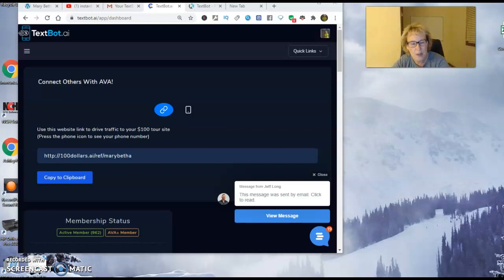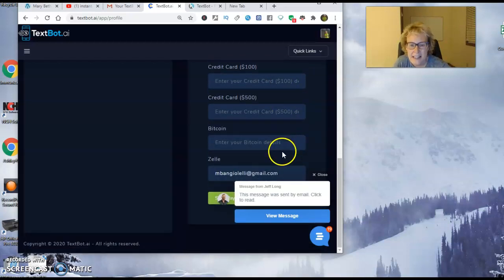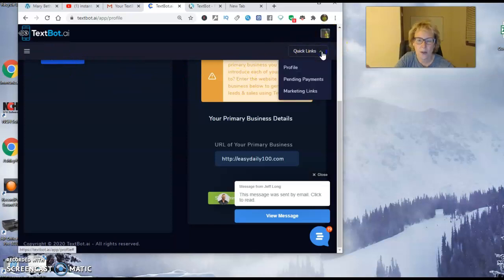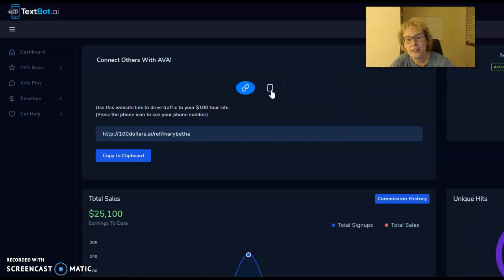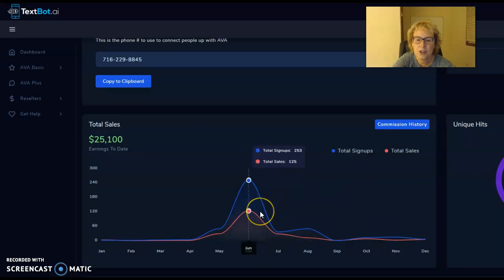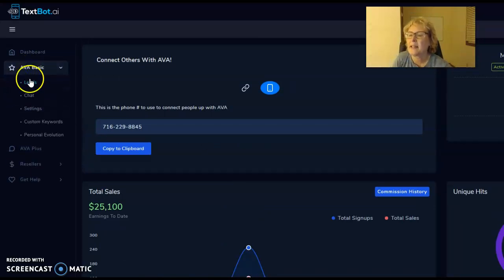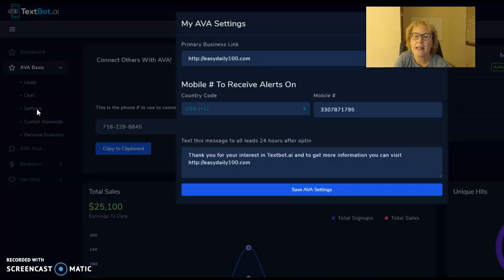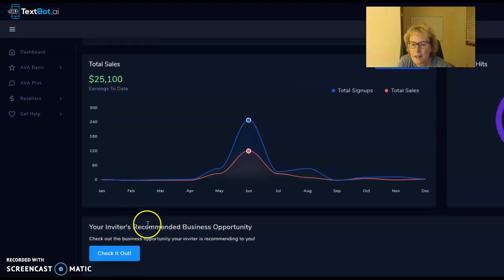Textbot.ai | Back Office Tour With Real Proof!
to get SMS Phone Leads and use it with Text Bot

TextBot AI is a  lead generation tool that is simple to use and you can use TextBot AI to promote any home business and also combine TextBot with another tool such as SMS Phone Leads to send out daily sms phone leads text messages for your TextBot AI and you can have a lot of success with your TextBot!

Text Bot,
textbot,
text bot,
TextBot,
TextBot AI,
Textbot.ai,
TextBot AI Review,
Text Bot Back Office Tour,
Text Bot Back Office Tour With Real Proof,
text bot review,
textbot.ai review,
textbot.ai scam,
textbot.ai scam review,
Text Bot Proof,
Textbot.ai 2020,
TextBot AI Back Office,
SMS Phone Leads,
SMS Text Bot,
text bot ava,
text bot success,
Text Bot AI Review,
Text Bot AI Review Marketing Strategies,
Text Bot Ai Live Proof,
Text Bot Ai Proof,
Text Bot Ai Bakc Office Review,
Textbot.ai Review,
How To Setup TextBot,
Textbot.ai 2020 Training,
How To Market TextBot AI For Success,
TextBot Ai Backoffice Proof Review,
TExt Bot Ai Review 2020,
Text Bot AI Marketing System,
Ava Text Bot,
text bot ai 2020,
SMS Phone Leads Review,
SMS Phone Leads Reviews,
SMS Phone Leads 2020,
TextBot AI Review,
SMS Phone Leads Review 2020,
TexBot Ai Proof,
TextBot .ai Success,
Text Bot Proof,
Ava TextBot,
text bot success,
textbot success,
Getting Started With Text Bot,
text bot official,
Text Bot Marketing System,
text bot ai ava,
text bot proof,
text bot tutorials,
text bot ai keywords,
Text Bot Ava,
ava text bot,
AVA Text Bot Warning,
Text Chatbot,
Back office of Textbot.ai,
Text Chatbot Software,
Text Bot Ai Scam,
Text Bot Ai Exposed,
Text Bot Ai Ava Presentation,
Text Bot Ai Training,
textbot official,
textbot ai keywords,
sms phone leads set up,
sms phone leads training,
sms phone leads blaster,
ava text bot review,
ava text bot ai,
Text Bot Marketing Strategies,
Text Bot Ai Back Office Review,
Textbot.ai Review,
Textbot.ai 2020 Training,
TextBot AI Review,
TExBot Ai Proof,
TextBot .ai Success,
Text Bot Proof,
text bot ava,
text bot proof,
text bot tutorial,
text bot success,
Ava,
Text Bot Ava,
Ava TextBot,
Ava Text Bot,
Text Chatbot,
Text Chatbot Software,
text bot official,
textbot official,
textbot ai keywords,
text bot ava,
text bot proof,
text bot tutorial,
Ava+,